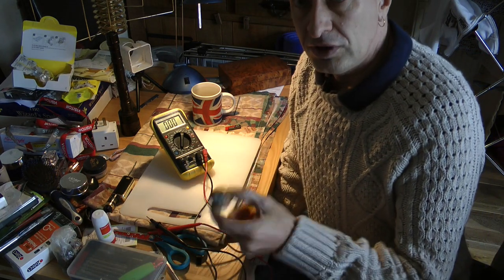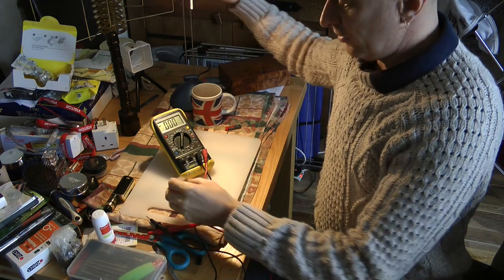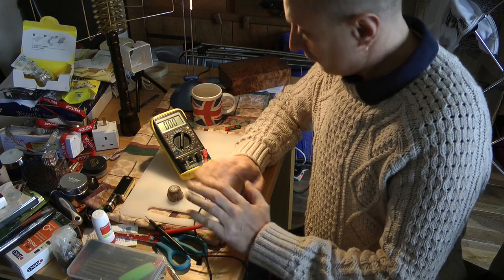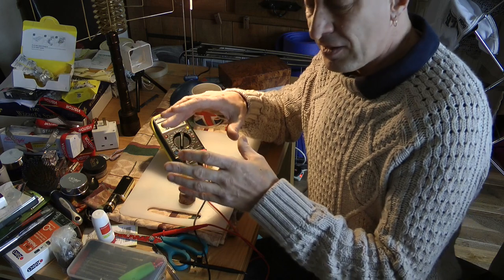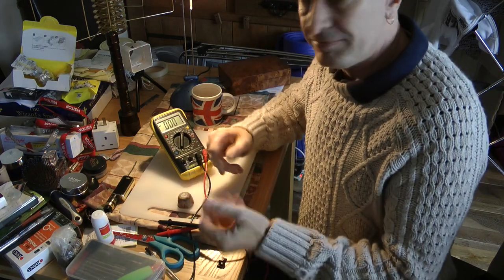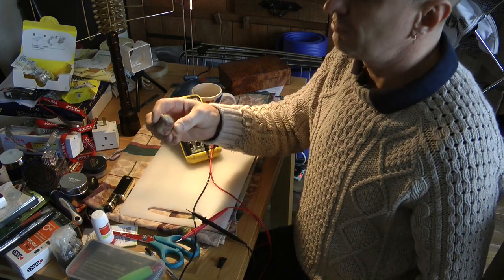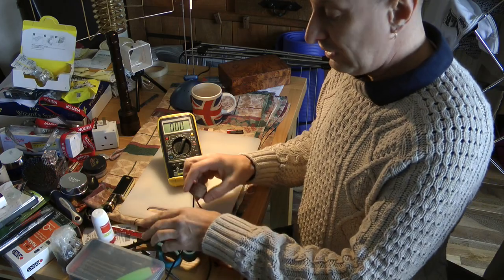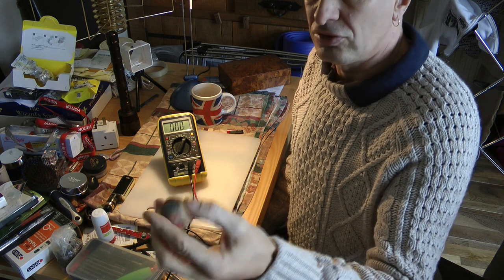A Strange cell (Battery) Allcingeye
A strange Cell, made by myself after watching many videos dating back many years, making some cells based mainly on John Huchinson's work, just to prove or disprove thousands of people  making fun of his work, I now know the cell works, the cell I made was using the Laser Hackers method which did not involve melting the minerals which of course may slow down some reactions, I  am going to include the word Battery just because many people still think any device that produces electric is called a Battery No charging is needed with this cell so it would be a primary cell my strange cell could be used in things like TV remote's  with electronics getting smaller all the time needing less power a long lasting light weight cell may come in useful.
A note worth mentioning is the nylon cell is still acting as in insulator. but finding people to bounce ideas off on this type of cell is very hard. it dose not fit in with the general ideas of a cell. so please subscribe and comment.